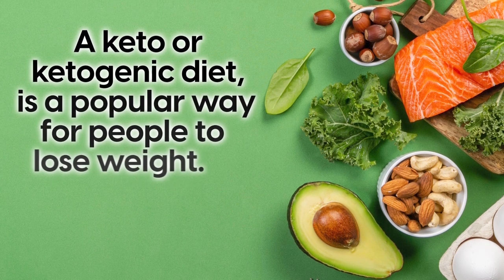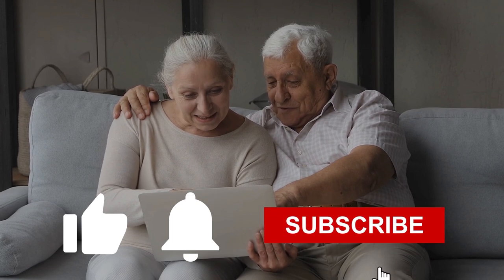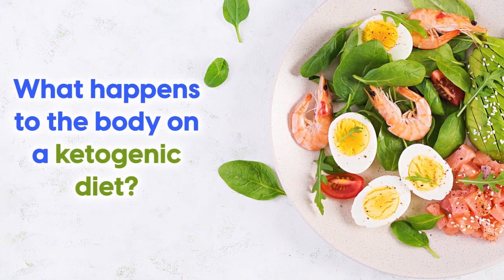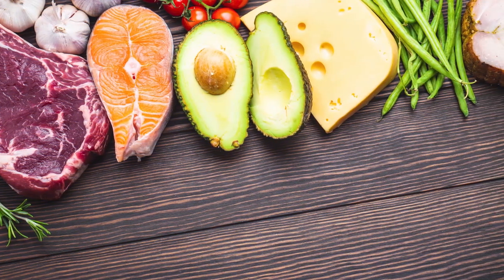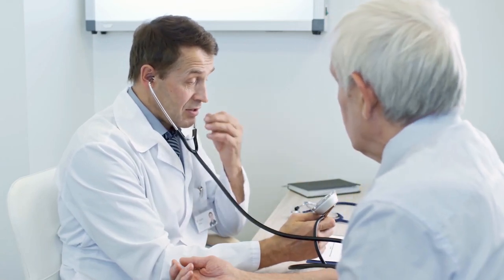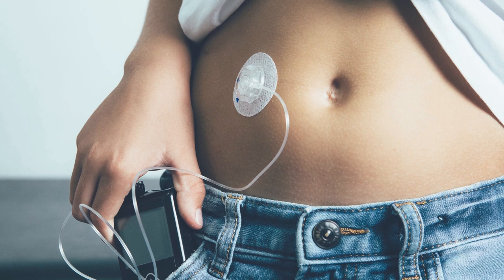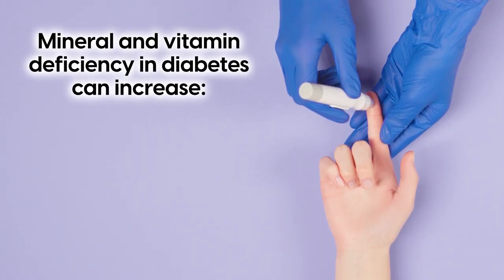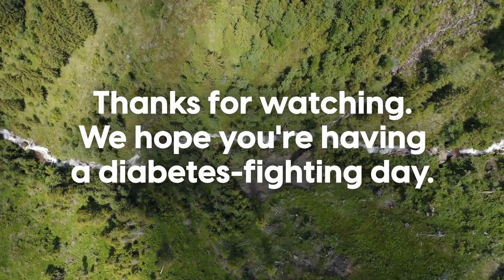Can Keto Reverse Diabetes? Are there side effects?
Watch this video first before even thinking of starting a Keto Diet...

🔎 In this video, we’ll explore how keto can influence your diabetes. We’ll also look at the potential side effects that can come with a keto diet.

💡 What is Keto and How It Influences Diabetes

📝 Keto is a low-carbohydrate and high-fat diet.

📝 When you start keto, your body quickly runs out of glucose to burn after a few days. It taps into stored fat for energy by activating a cellular process called nutritional ketosis.

📝 During ketosis, the body starts producing ketones so your body needs to make and use less insulin.

📝 It can lead to weight loss benefits for people with type-2 diabetes.
⚠️ The Side Effects of a Keto Diet for Diabetics

A keto diet can lead to diabetic ketoacidosis. It is a complication that occurs when the body produces:
🔺 Too many ketones or acid in the blood, and
🔻 Not enough insulin.

Another side effect to watch out for on a keto diet is signs of heart disease.
A ketogenic diet has the capacity to increase:
🔺 Blood lipids, and
🔺 Risks of heart disease

Limiting various foods with keto can also lead to nutrient deficiencies.

Mineral and vitamin deficiency in diabetes can increase:
🔺 Blood glucose imbalances
🔺 Insulin resistance, and
🔺 Risks of diabetes mellitus
⏰ Timestamps
01:27 ► 💡 What is Keto and How It Influences Diabetes
05:12 ► ⚠️ The Side Effects of a Keto Diet for Diabetics